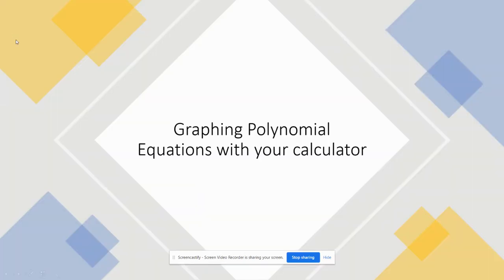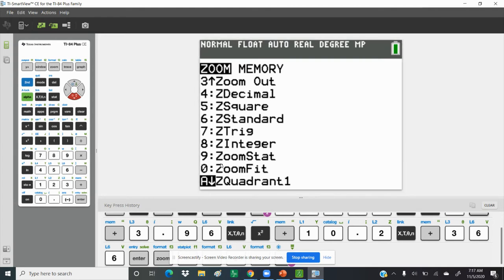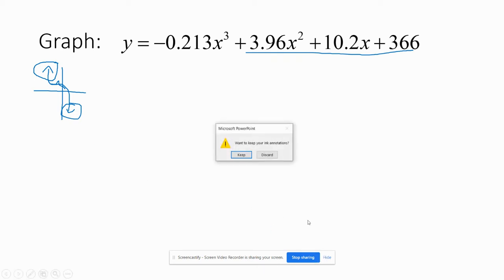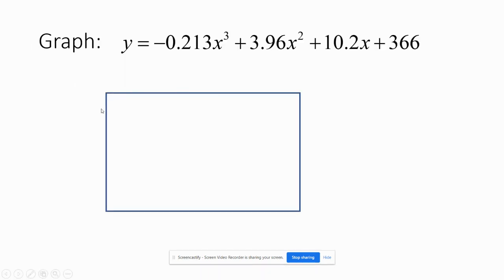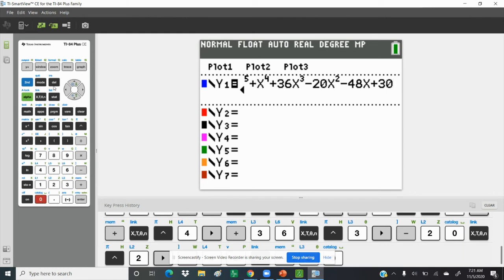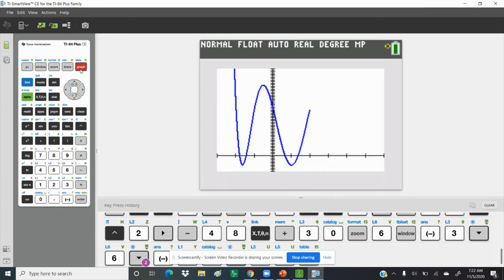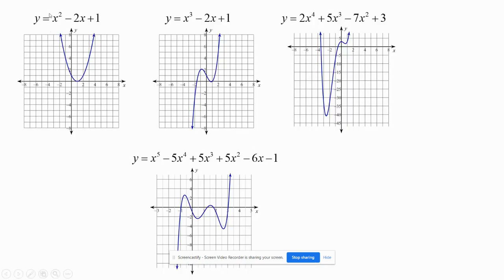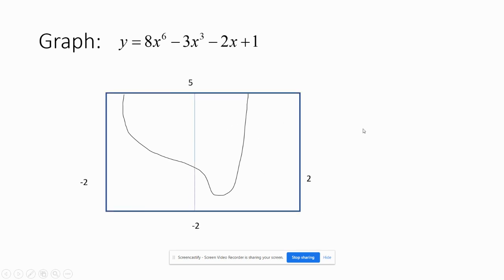Graphing Polynomials with your calculator